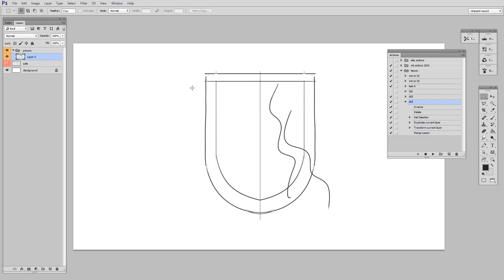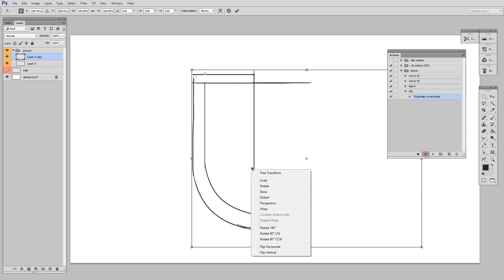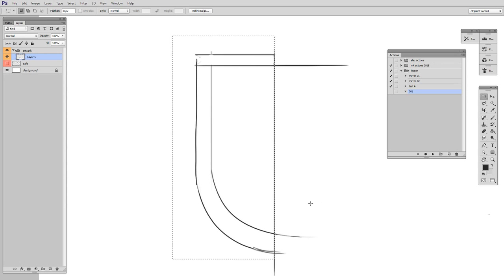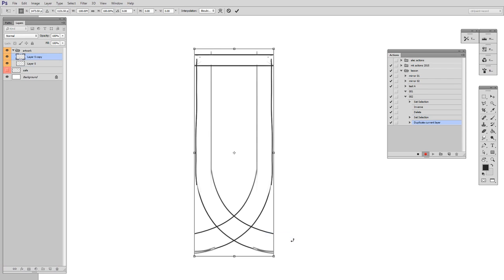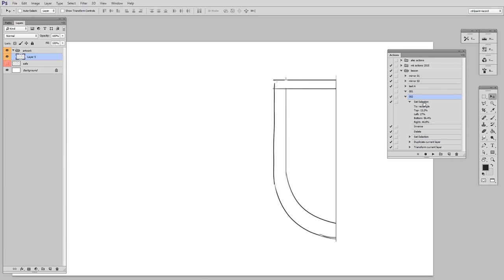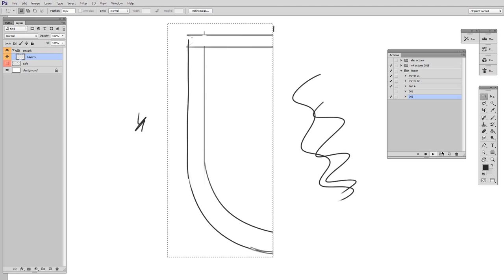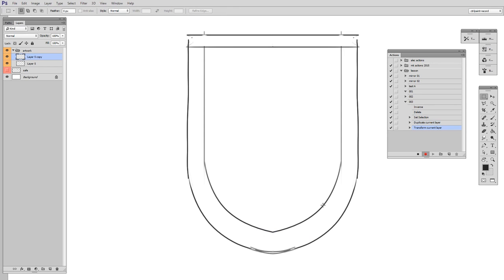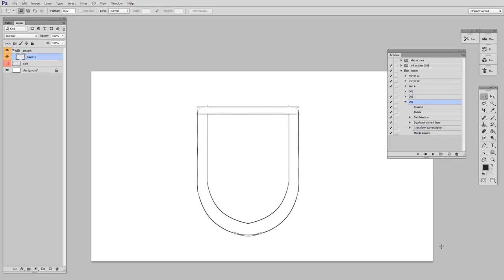Building a Better Mirror Command Pt.1 (CtrlPaint.com)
As a concept artist, Symmetry is extremely useful.  Thumbnail sketches, character designs, icons and more: symmetry saves time.  But Photoshop's mirror feature wasn't designed with illustrators in mind.  So let's fix the problem!   In this two part mini-series, I'll demonstrate how to design and build your very own symmetry action in Photoshop.
Though the example used here is 'symmetry', Photoshop actions can be used for a huge variety of roadblocks.  What action will you design?